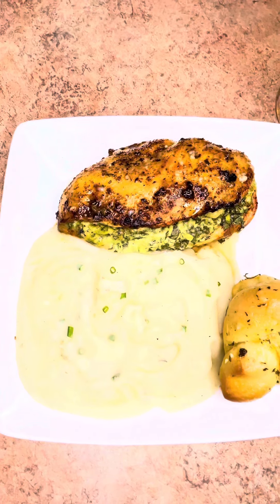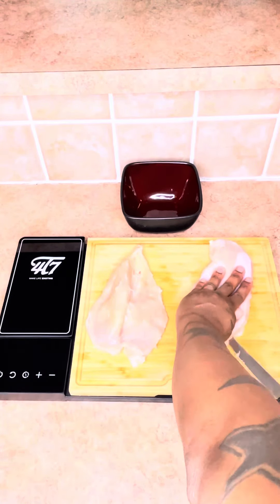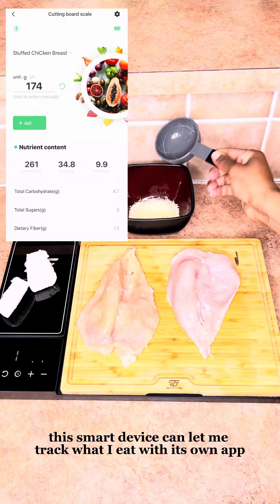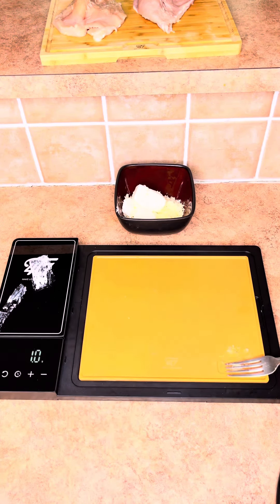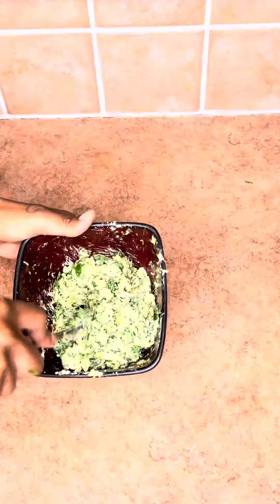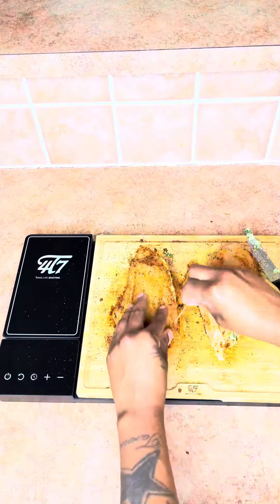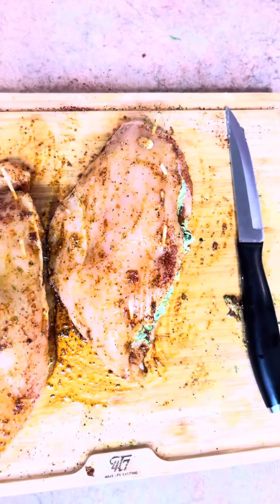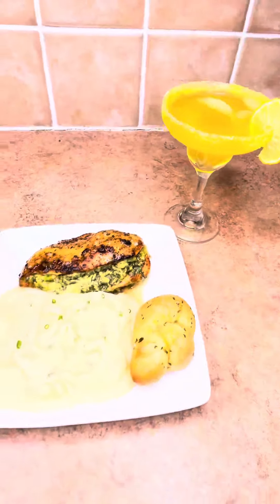Stuffed Chicken On Smart Meal Prep Board